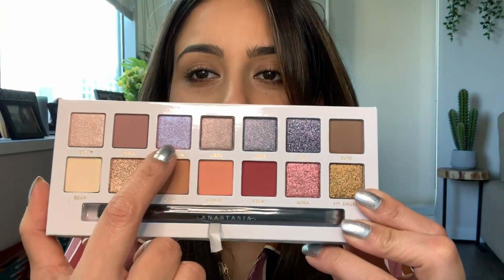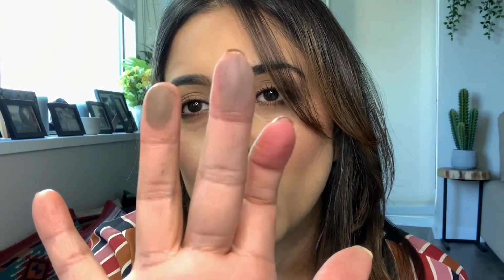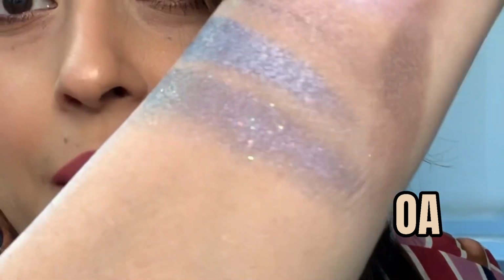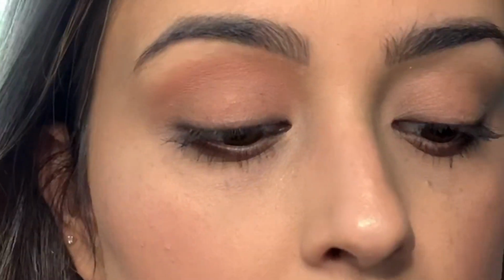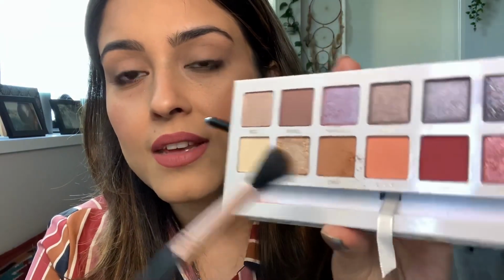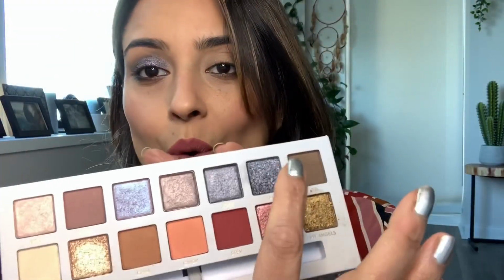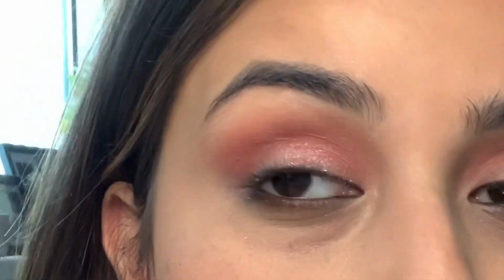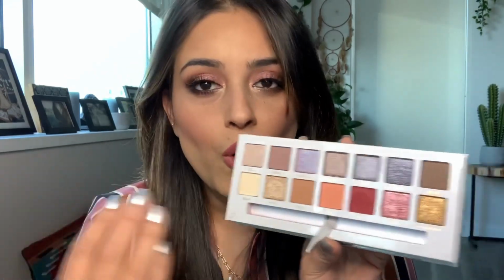Carli Bybel Anastasia Beverly Hills Palette Review + Eye Swatches + First Impressions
Hope you enjoy my review of this Gorgeous Carli Bybel ABH palette.
I apologise it I am pronouncing the name incorrectly.

on a side note, the other makeup I have on is
- Tarte concealer- Light Medium
- Tartiest Lipstick - Bounce topped with Dior lipstick in the Hypnose
- Nars blush - Sin
- ND cream Contour Palette
- Benefit Goof Proof Brow Pencil - No. 6
- Pat Mcgrath Fetish Eye Mascara
- Lily Lashes - Diamonds